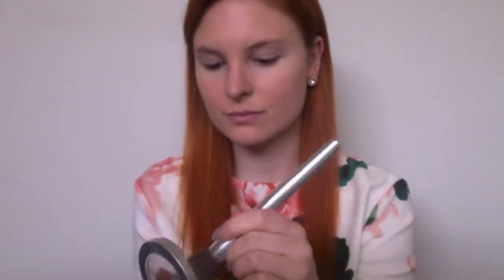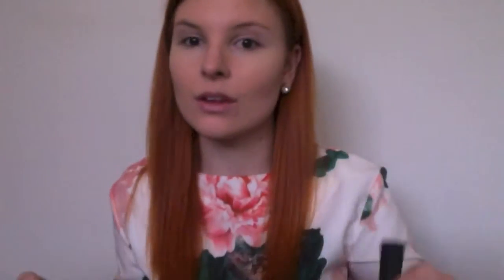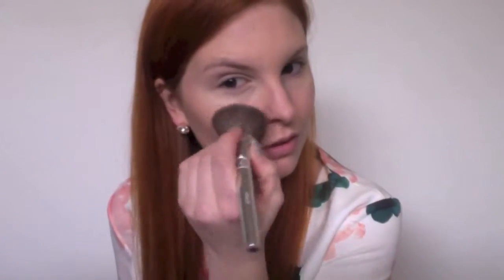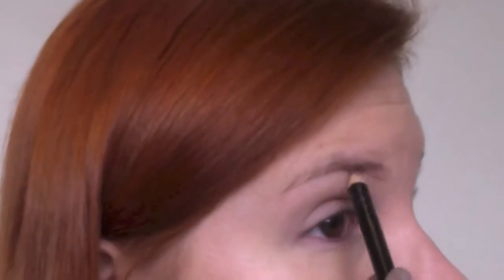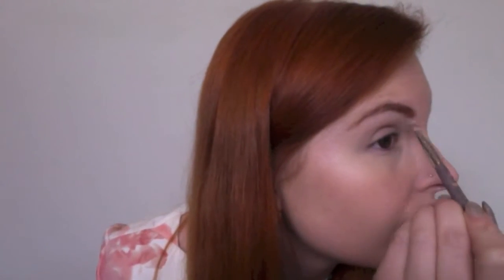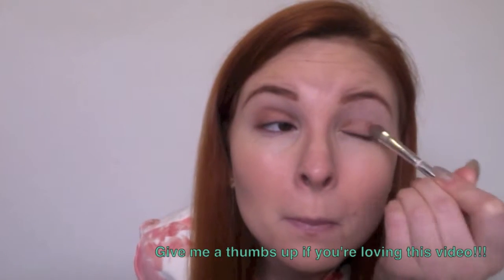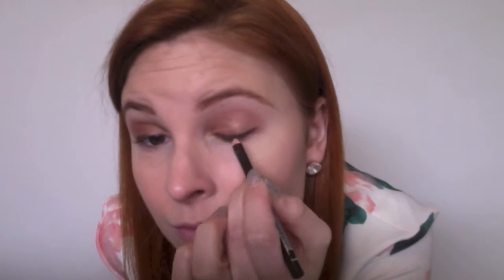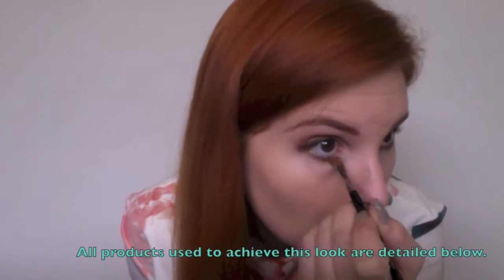"GET THE LOOK"- Rose Gold Shimmer Eye W| Peach Lip ft. Redhead Brows!!!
Hi lovelies! Welcome to my GET THE LOOK VIDEO where I show you a Rose Gold Shimmer Eye W| Peach Lips and how I do my redhead brows & contour my fair skin!

All products used to complete the look in order of appearance (Note I’m not completely sure of the brush types being used as they are older however the TECHNIQUES brushes are listed):

• RIMMEL BB Cream Tint in the colour “LIGHT”
• MAX FACTOR “FACEFINITY” in “Natural 50”
• E.L.F COSMETICS Pressed Powder in “Light” (Kmart)
• AUSTRALIS “On Tour Contour Palette” (Priceline) with the realTECHNIQUES “Sculpting” & “Stippling” Brushes (Priceline)
• FIFTH AVENUE Cream Illuminator (Kmart)
• MAC Mineral Blush (the colour has worn off so not sure of colour sorry guys!!)
• RIMMEL Eye Brow Pencil in “HAZEL 002” (Kmart/Priceline)
• MAC Blush Powder in “RAIZIN” (eyebrow powder)
• Napoleon Perdis Pro Palette Concealer
• Maybelline “SUNBAKED NEUTRALS” EyeShadow Palette (Priceline)
• SAVVY Kohl Eyeliner Pencil in “Brown” (Priceline)
• RIMMEL Scandel Eyes Mascara (Kmart/Priceline)
• MAYBELLINE SuperStay LipLiner in “Icy Beige” (Kmart/Priceline)
• LIMECRIME Velvetine in “Bleached” (Online)
• OXX Clear Lipgloss (Kmart)